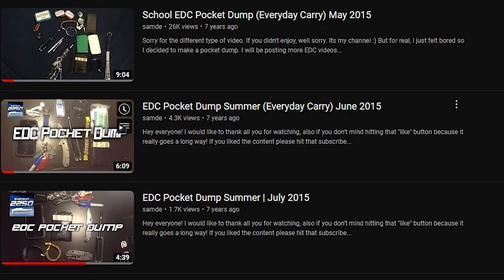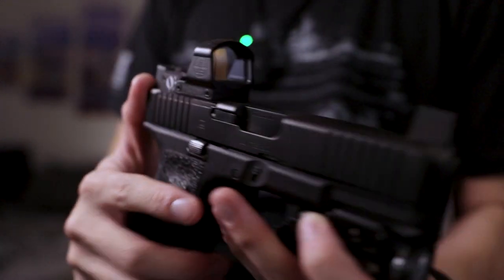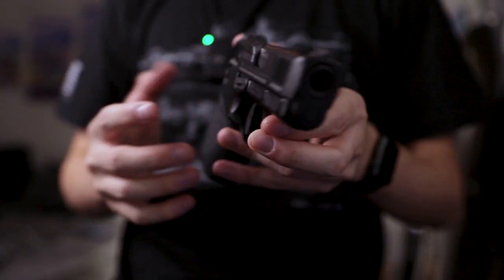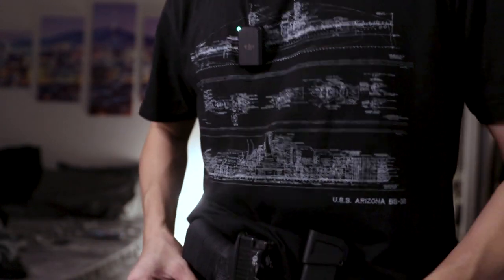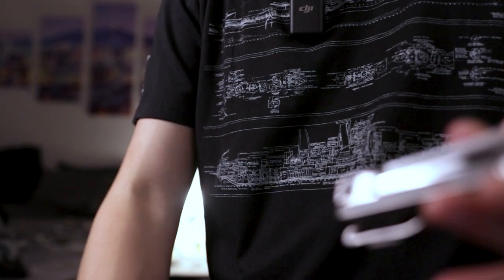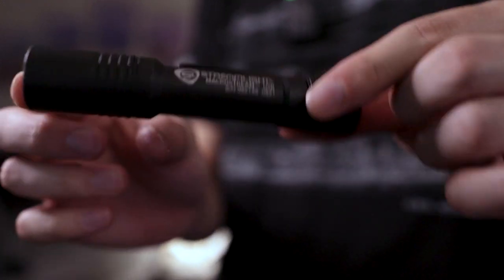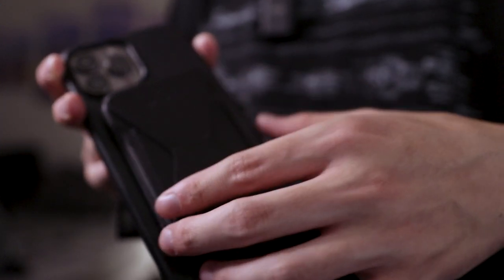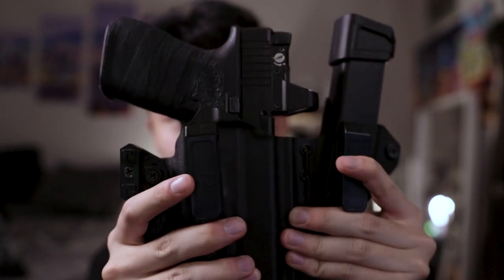EDC Pocket Dump 2022 | Tier 1 Concealed Axis Slim G19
This is has been my EDC for the past year and some change. Glock 19 Gen 5 MOS with Delta Point Pro and TLR7A inside a Tier 1 Concealed Axis Slim

I love reading comments and if you have anything you need to ask, comment and I’ll try to get back to you!

▼Social Media▼

▼TIMESTAMPS ▼
0:00 - Intro
0:30 - Glock 19 , Tier 1 Concealed Axis Slim
1:35 - Smith and Wesson CSX
1:52 - Strike Industries EMP +5 Bass plate
2:13 - Dr. Scholls Mod
2:57 - Leatherman free T4
3:31 - Nitecore NTP31 Bolt action pen
3:55 - Streamlight Macrostream Flashlight
4:23 - iPhone 13 Pro Max
4:36 - Moft Leather Magsafe Wallet
4:55 - Goyard Leather Card Holder
5:06 - Keys
5:29 - Outro

▼My Gear ▼

▼Credit▼